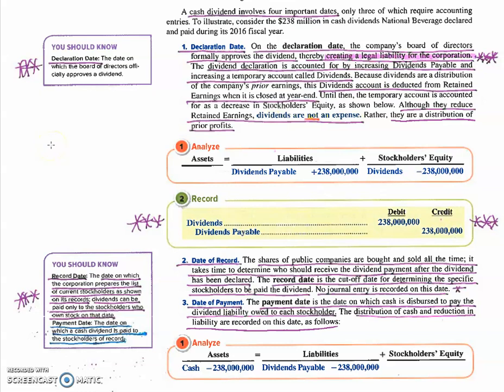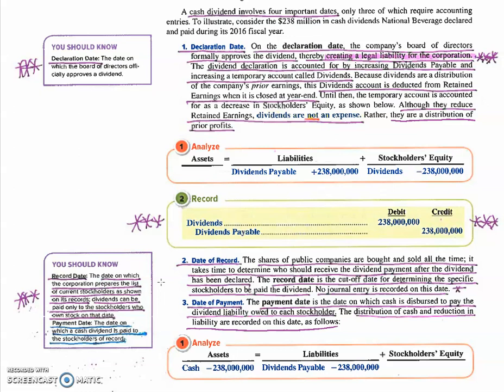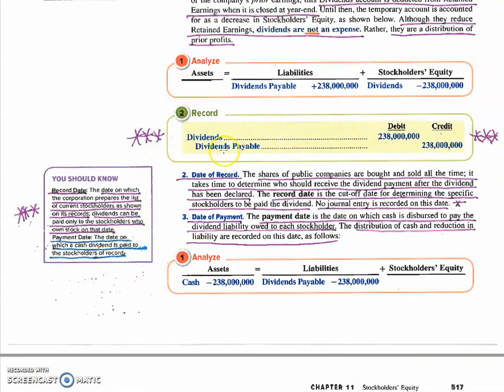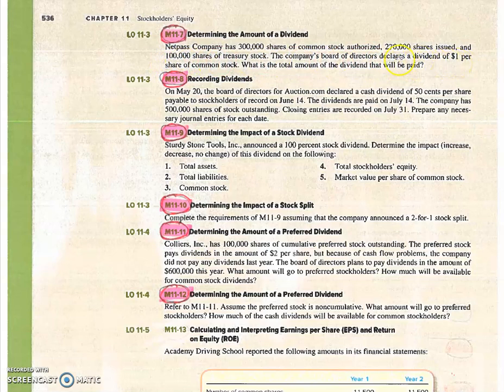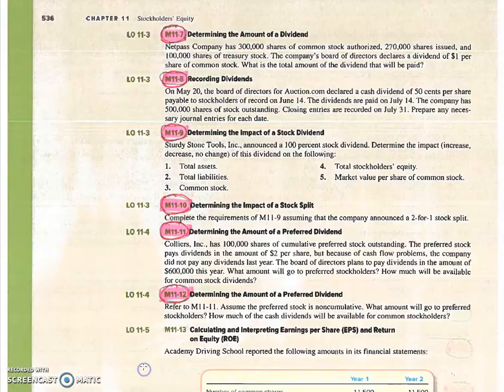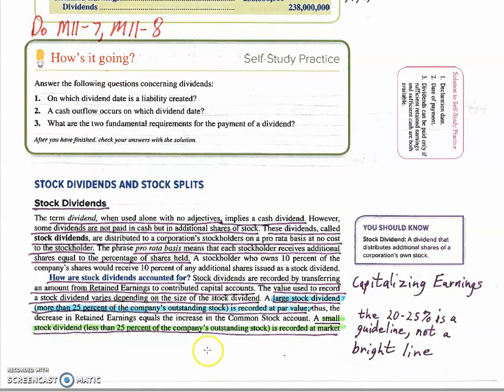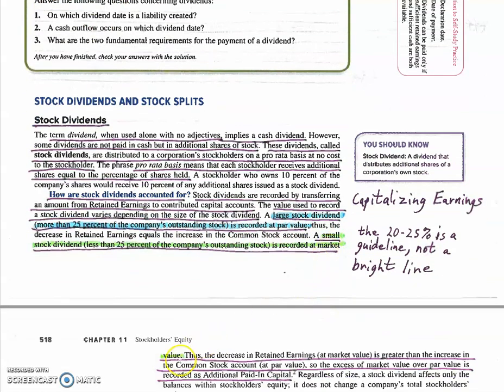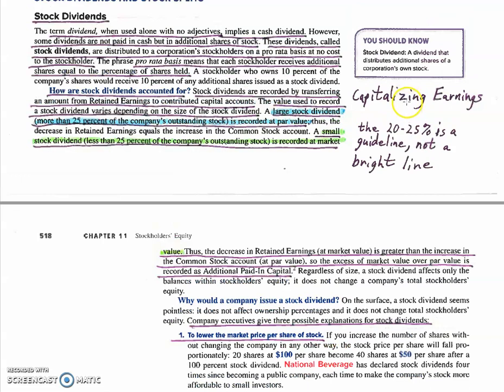Financial Accounting Chapter 11 Stockholders' Equity Video 5